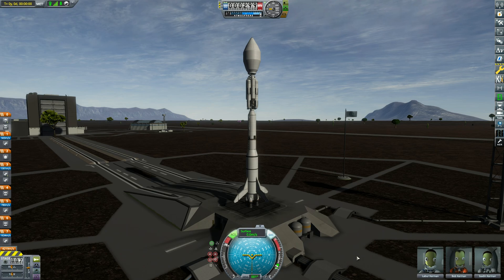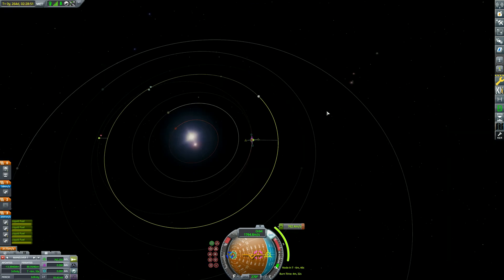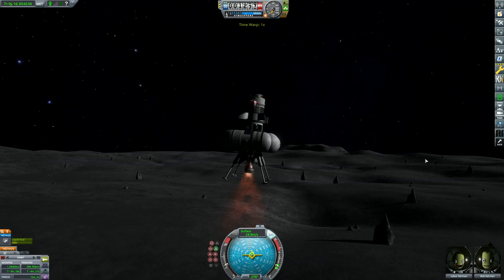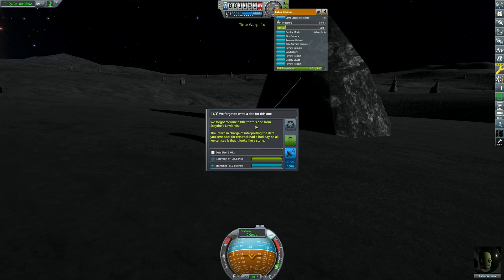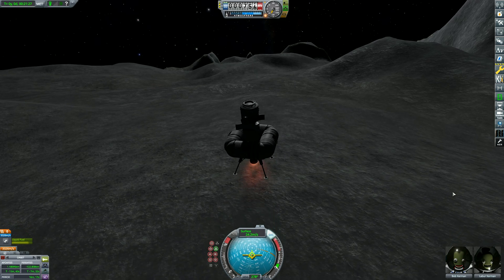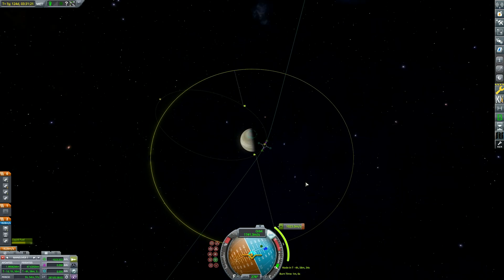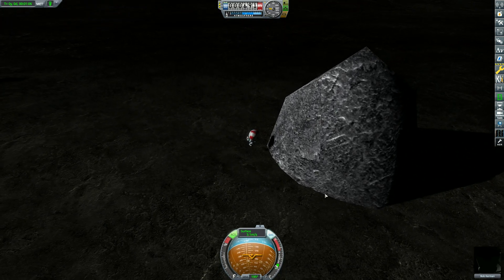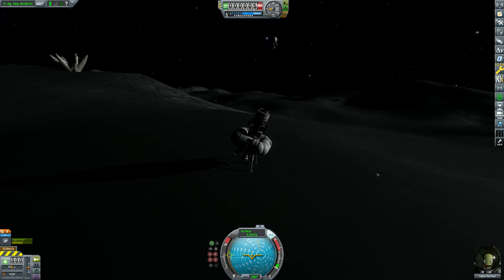KSP Beyond Home - The Scaythe 4 Challenge! (Career Mode)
Kerbal Space Program Beyond Home 1.3 has released! In this episode, I complete the Scaythe-4 contract which means going to Scaythe, Scindo, Hydron and Armstrong all in one launch with a Matt-Lowne style video.

Beyond Home's 1.3 update for KSP 1.8.1 took over 7 months to complete and I'm really happy to be showing it off here!

➥ Mod List:
  ► Beyond Home 1.3 for KSP 1.8.1
  ► Environmental Visual Enhancements (EVE)
  ► Scatterer
  ►Kopernicus (+ dependencies)
  ►Restock
  ►Restock +
  ►Astrogator (Delta V readouts)
  ►KS3P
  ►Throttle Controlled Avionics
  ►Infernal Robotics
  ►Time Control
  ► Contract Configurator
  ► Strategia